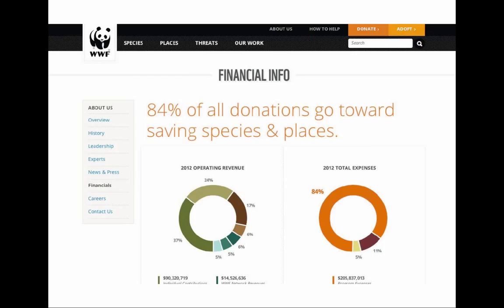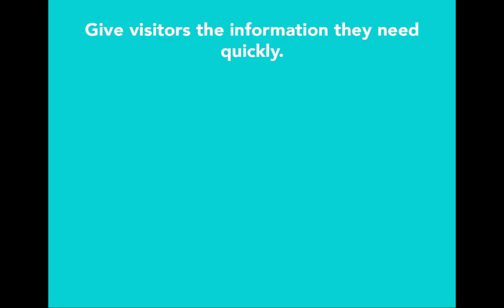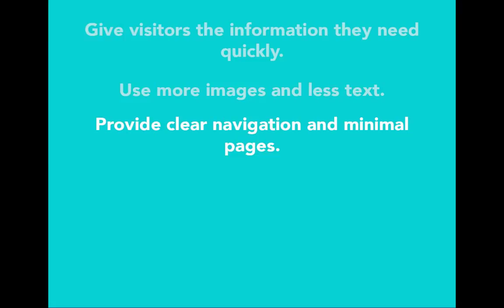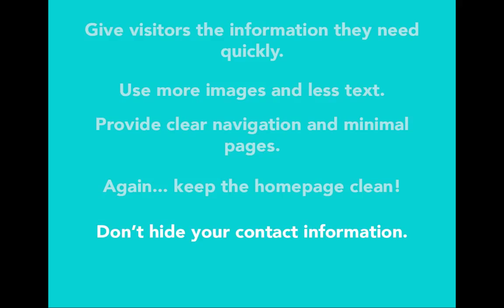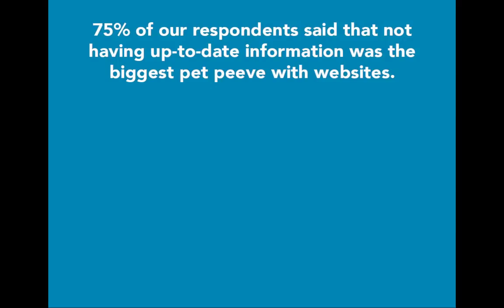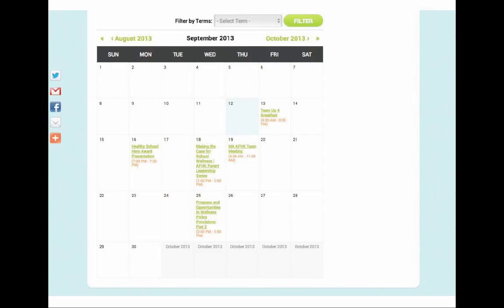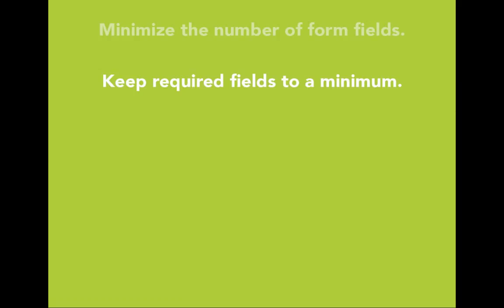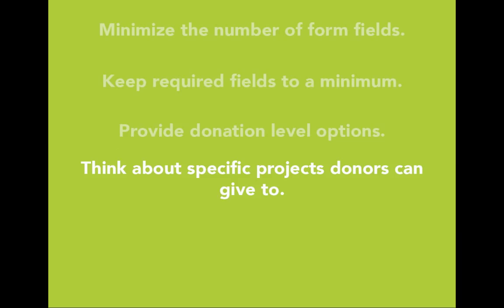Website Must Haves for Engaging Donors 9 12 13 12 01 PM HD